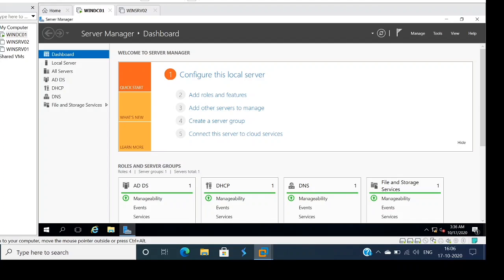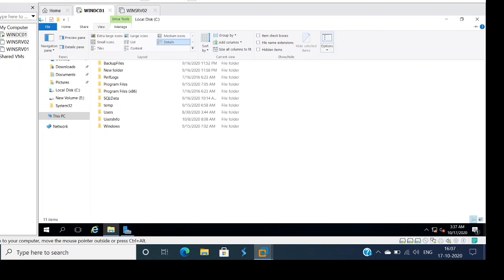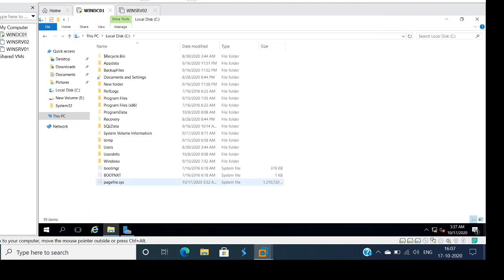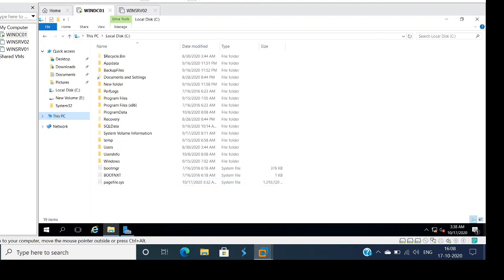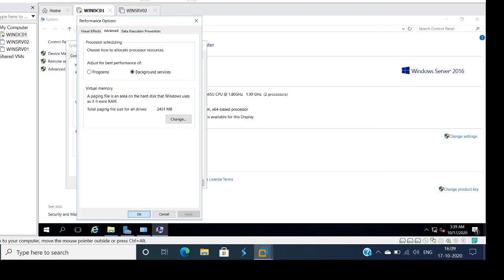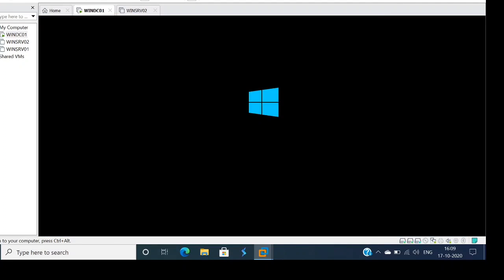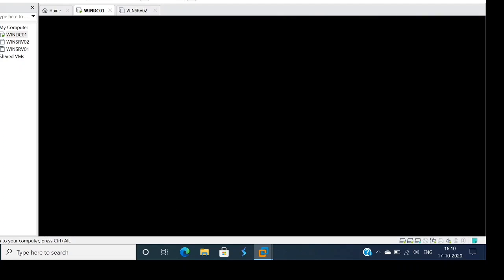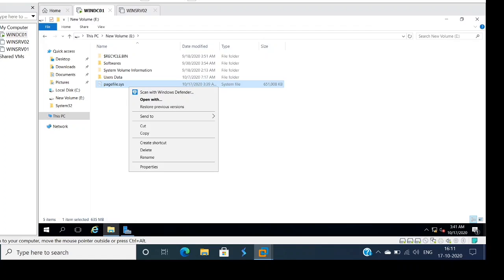Lab - 18 || How to Move PAGEFILE from C Drive to Another Drive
In this Video, you will get to know how to get the Hidden files and how can we move the pagefile from one drive to another drive.